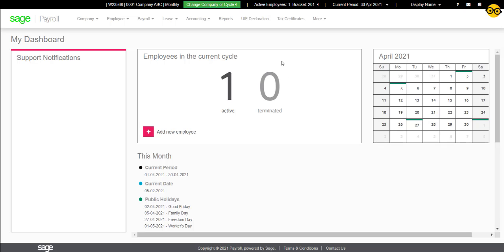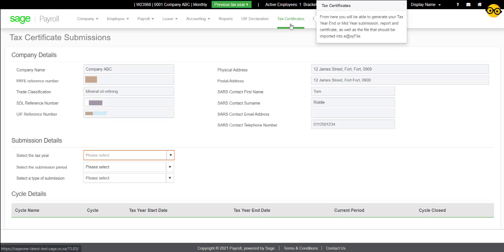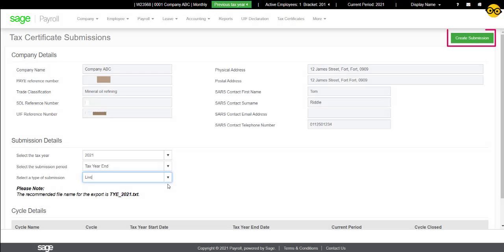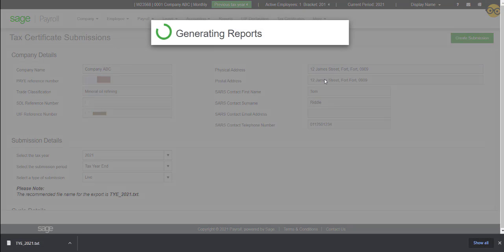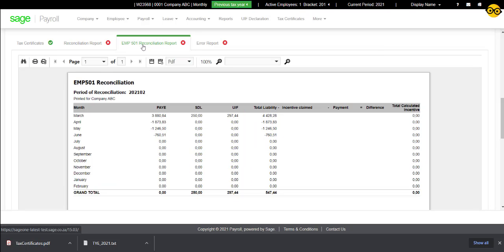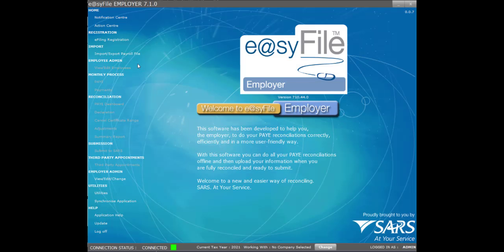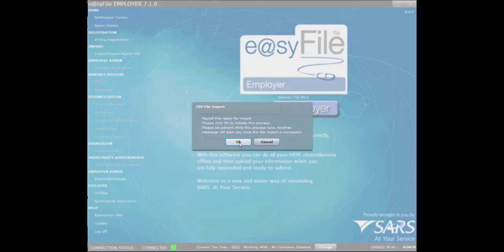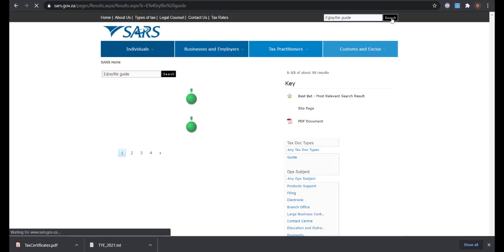Sage Business Cloud Payroll (AME): Tax Year End Submission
This video will illustrate how you will generate your electronic tax file and import it into the e@syfile system.